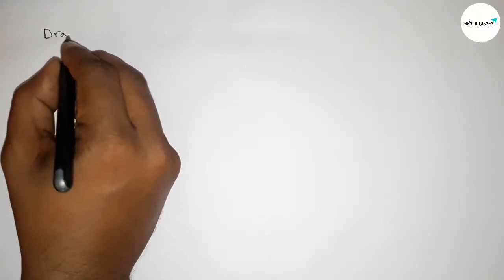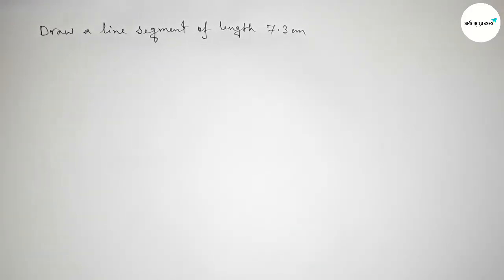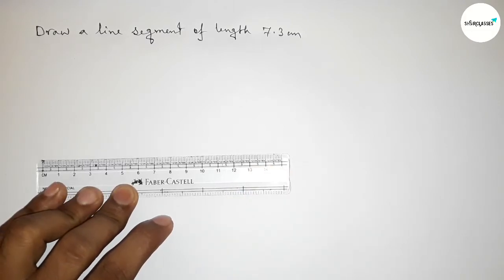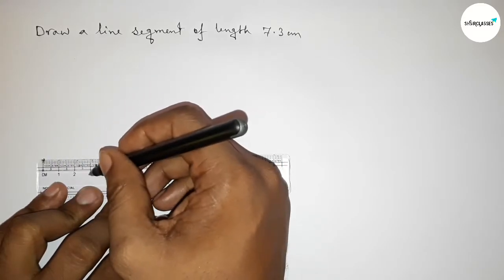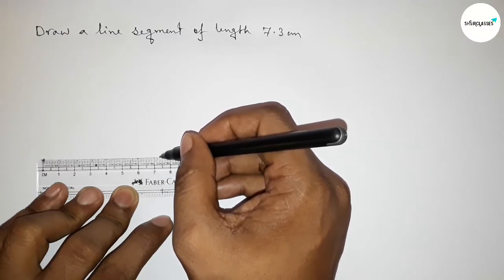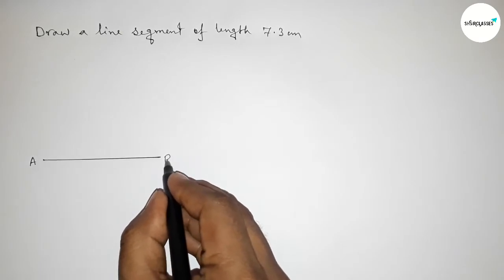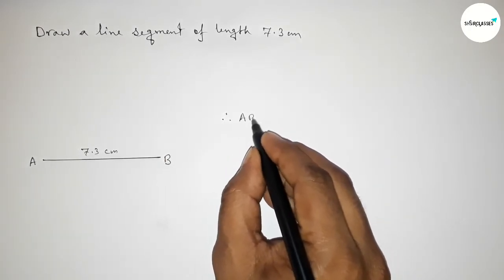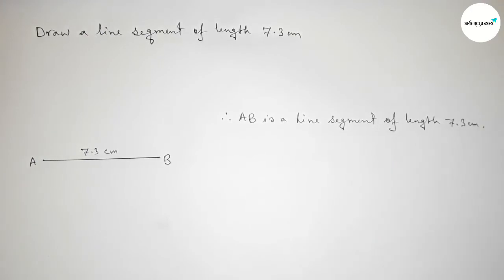How to draw a line segment of length 7.3 cm.shsirclasses.